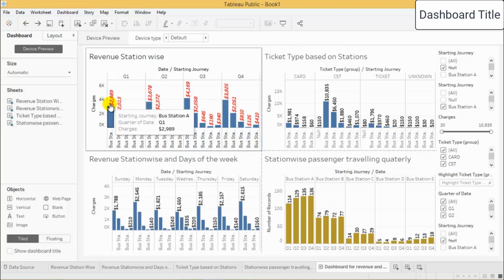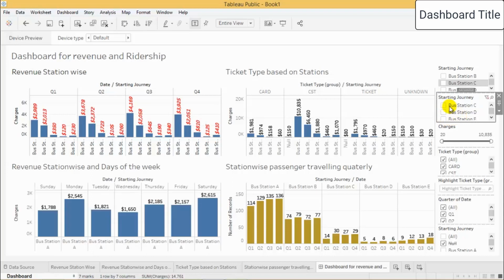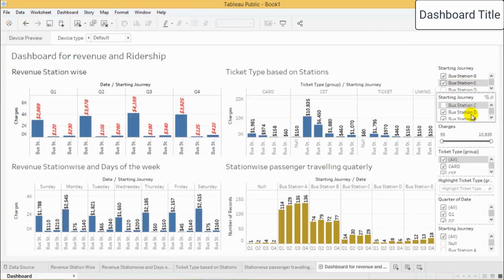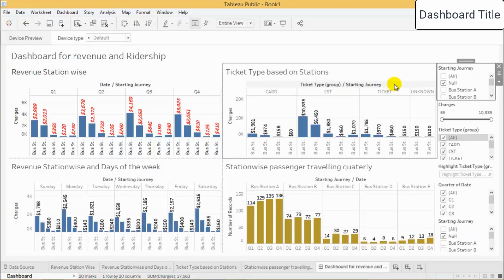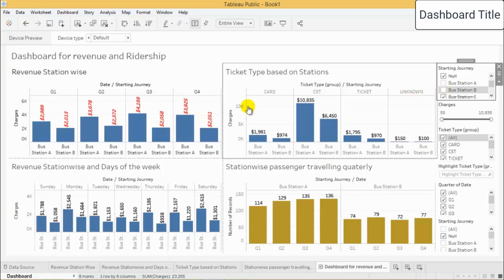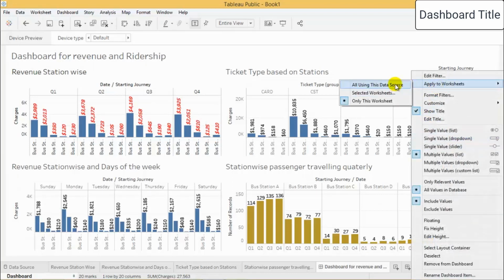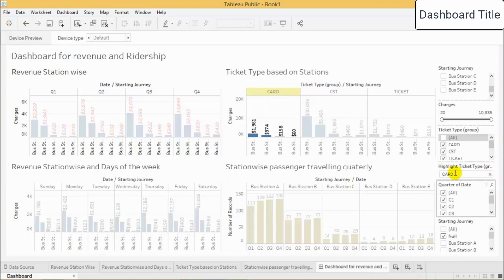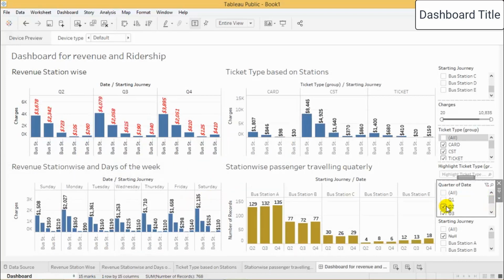Tableau Dashboard Delight: Crafting Captivating Titles for Visual Excellence!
Welcome to the world of Tableau dashboard mastery! In this video, we dive into the delights of Tableau dashboards and craft captivating titles for visual excellence with Tableau Dashboard Delight: Crafting Captivating Titles for Visual Excellence!, offering tips and tricks that will transform the way you approach and understand the essentials of crafting effective Tableau dashboard titles. Whether you're a data enthusiast or a Tableau creator, this exploration provides valuable insights for excelling with essential techniques in Tableau dashboard titles.